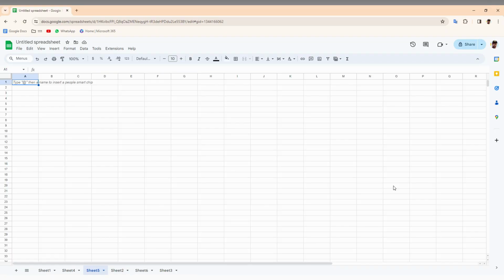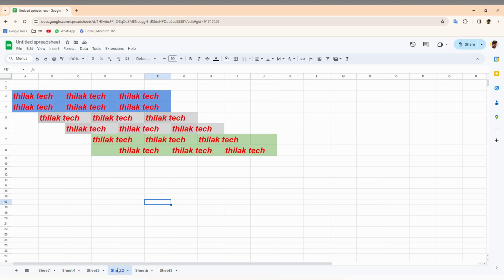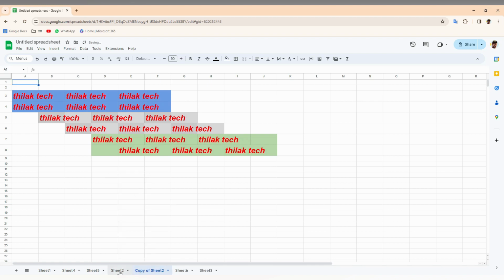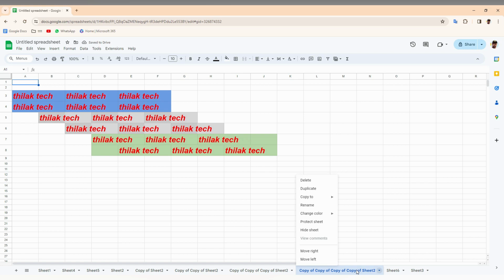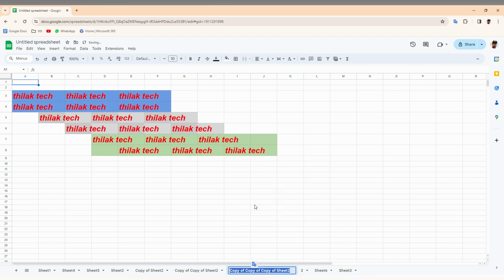How to duplicate sheets in Google sheets | duplicate sheets in Google sheets web